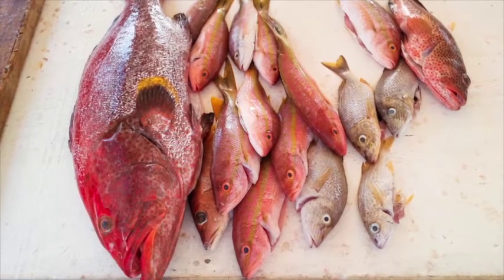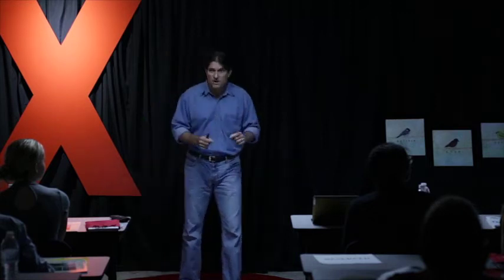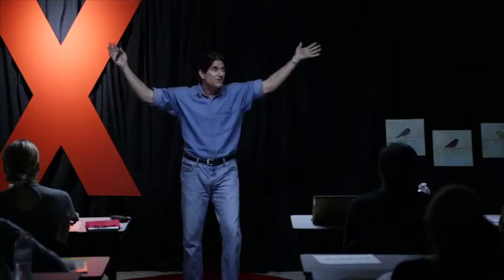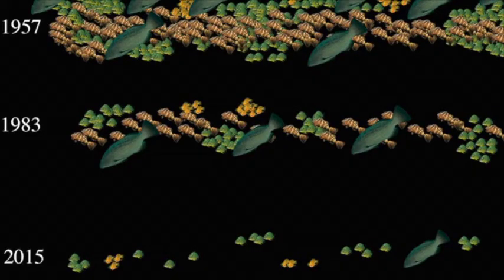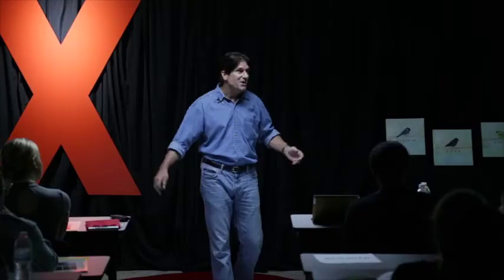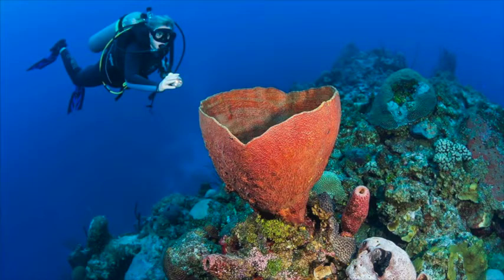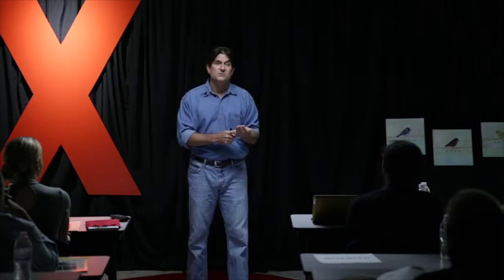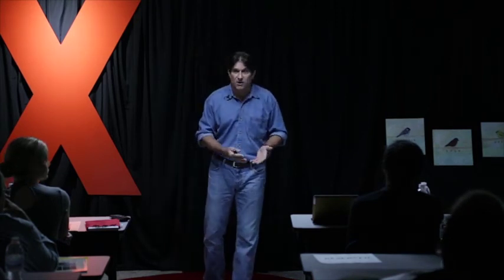Value of restoring Cayman's reef fish inheritance has skyrocketed | Courtney Platt | TEDxUCCI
A professional photographer and lifelong scuba diver, Courtney Platt talks about what it means to utilize Cayman's reef's resources sustainably.
Compelling images epitomize the value of friendly, endangered reef fish as a key element in growing the current $140 million/year diving tourism attraction.

Having minored in marine biology in California, Courtney Platt then taught scuba at Bob Soto’s Diving, during which time he made over
2,400 scuba dives and witnessed the last of out largest, friendly reef fish on the west side of Grand Cayman disappear. He is still an avid scuba
diver with more than 5,000 scuba dives in total. This experience has given him an intimacy with Cayman’s reefs. Being a photographer, he has been especially sensitive to the rapid decline in the size and quantity of reef fish and offers a unique understanding to what that means to our dive industry’s bottom line. He believes that prompt action could potentially restore Cayman’s reefs to a status of world renowned greatness while enhancing our fishing experience at the same time. His coffee table
book “Paradise Interrupted” is a visual portrayal of Hurricane Ivan’s impact on Grand Cayman.